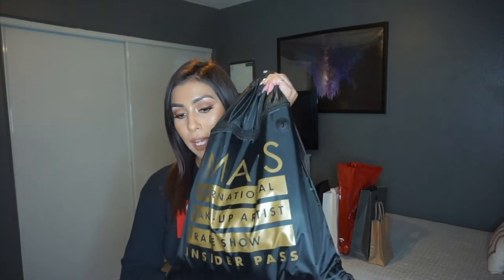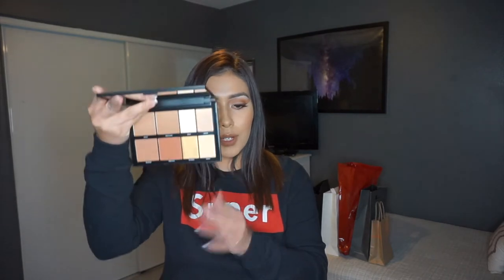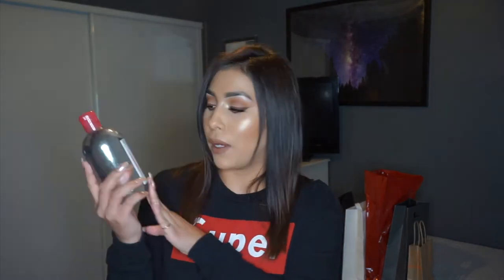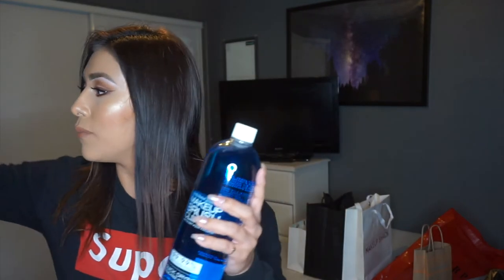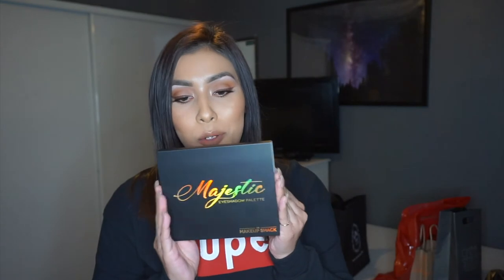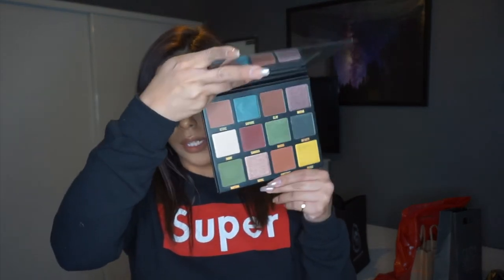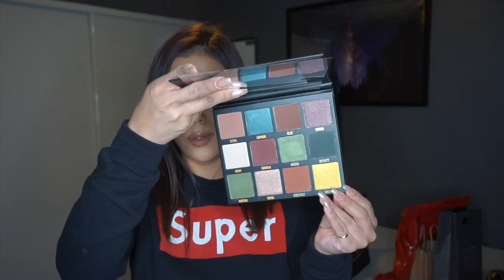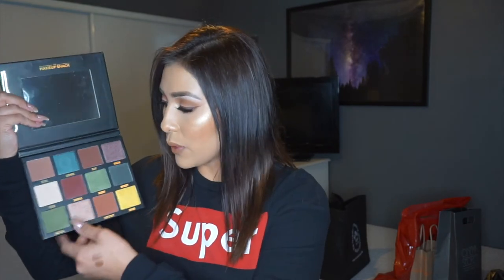IMATS LA 2019 | INSIDER PASS HAUL & REVIEW | SARAH LEMUS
I hope you enjoyed this video as much as I enjoyed filming it and sharing my experience with you all.

Makeup Details:
Face:
Makeup Revolution Foundation Stick – Shades F10 & F12
Concealer:
Maybelline Instant Age Rewind
Powder:
Contour:
Makeup Revolution Foundation Stick – Shade F13
Bronzer:
MAC Blunt Blush
Brows:
Benefit Cosmetics - Desi Perkins Bomb Ass Brows Kit
Eyes:
DoseofColors – DesixKaty Friendcation Palette
Eyelashes:
Highlight:
DoseofColors – DesixKaty Fuego Highlighter
Lips:
Morphe Liquid Lipstick – True Story